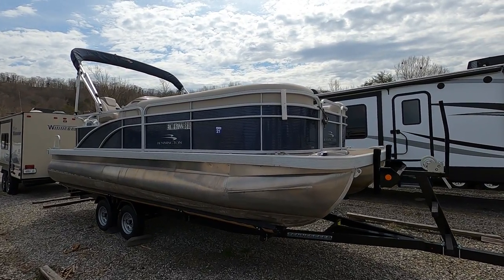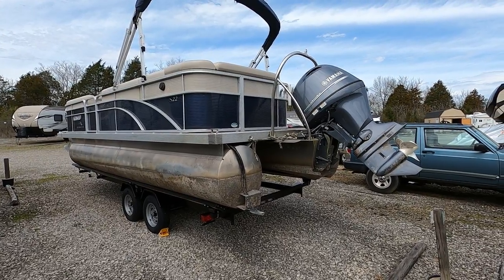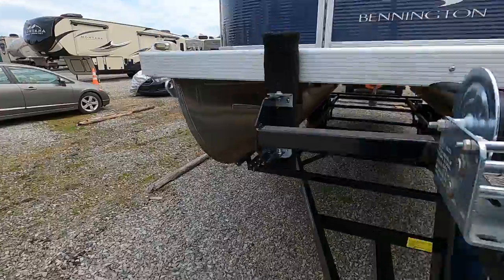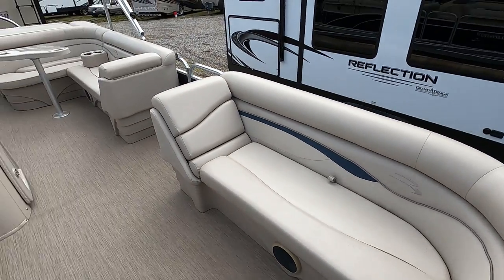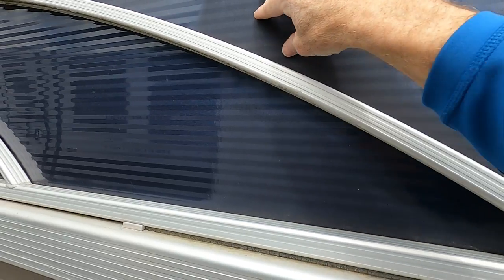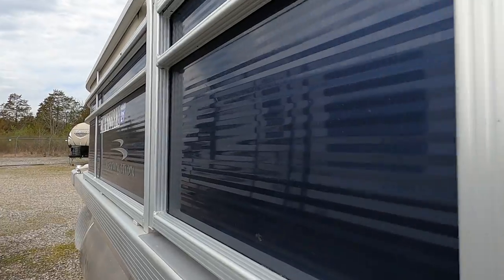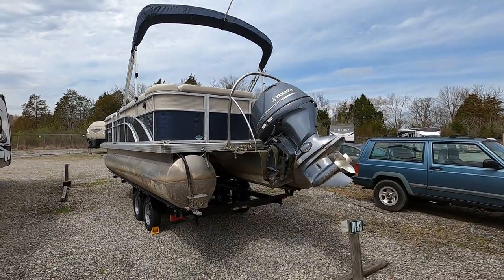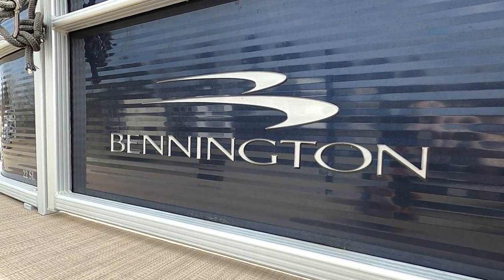2018 Bennington 22SL Pontoon w/115HP Yamaha 4-Stroke Outboard & Trailer - SOLD!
This 2018 Bennington 22SL Series Pontoon Boat For Sale near Knoxville Tennessee is equipped with a 115HP Yamaha 4-Stroke Outboard Motor and features a Bimini Top, Mooring Cover, Luxury Woven Vinyl Flooring, a Livewell, Garmin Fish Finder, AM/FM/Aux Input Stereo, a Removable Lounge Table, a Tandem Axle Trailer & More!
SOLD!